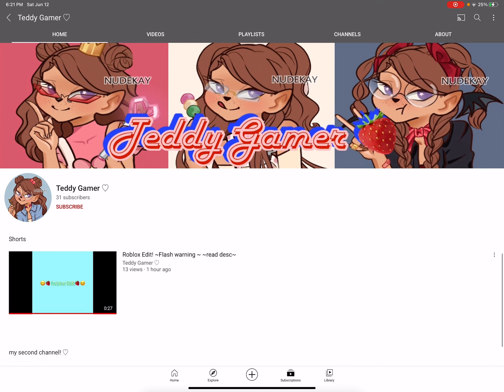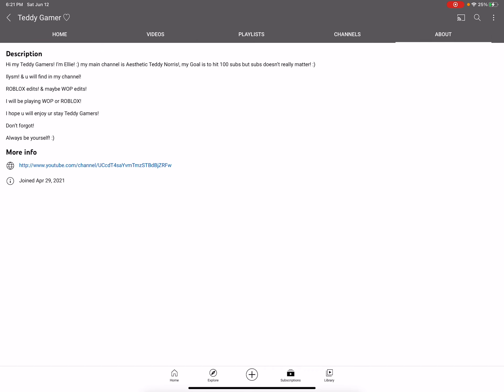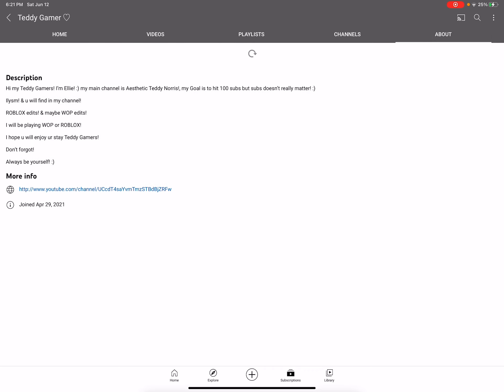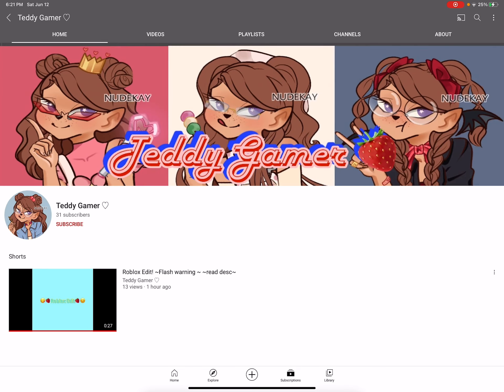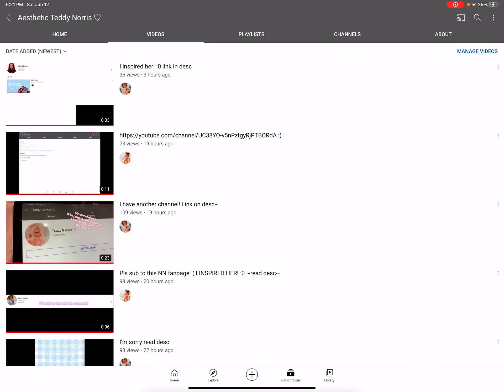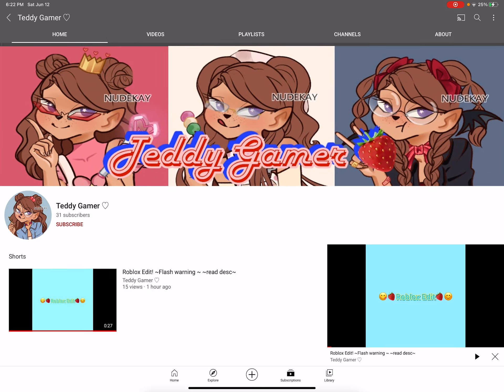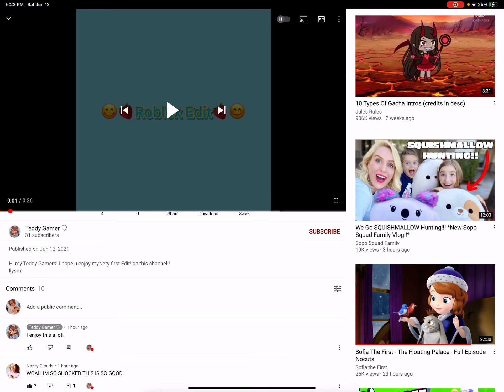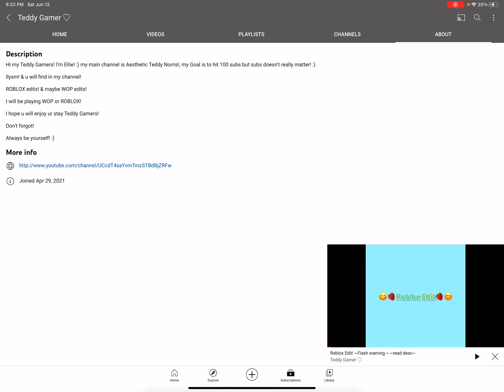Can u pls do me a favor? Read desc!